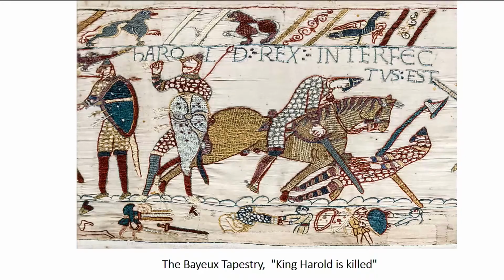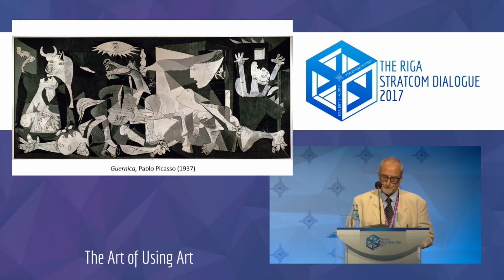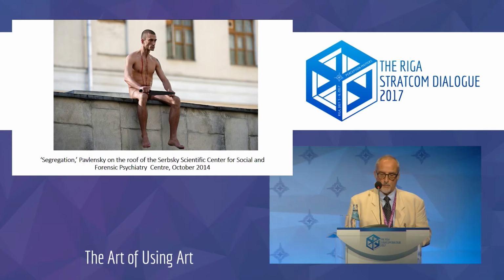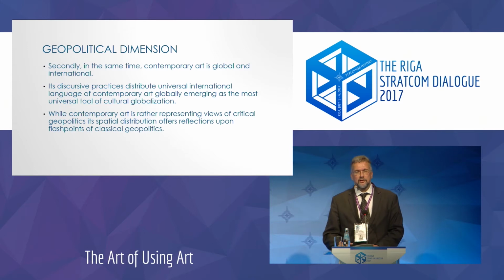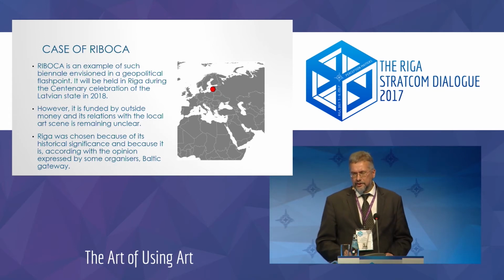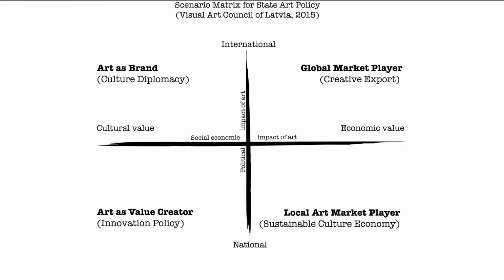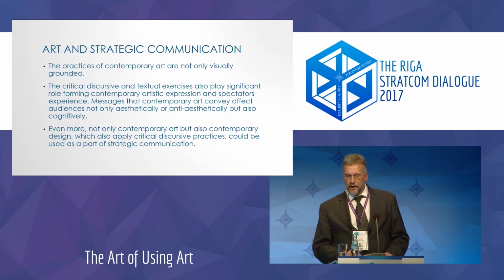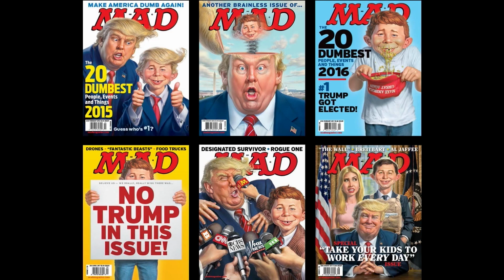The Art of Using Art | The Riga StratCom Dialogue 2017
Panel “The Art of Using Art”. Speakers: Prof David Welch, Kent University, Prof Andris Teikmanis, Pro-rector in Study and Research Work, Art Academy of Latvia, Mr Sam Viviano,  American cartoonist and caricaturist, art-director of MAD magazine. Moderated by Mr Richard Clay, Professor of Digital Humanities and AHRC Commons Leadership Fellow, Newcastle University.